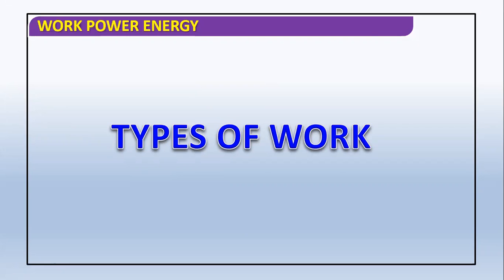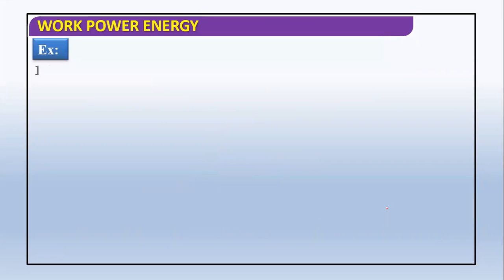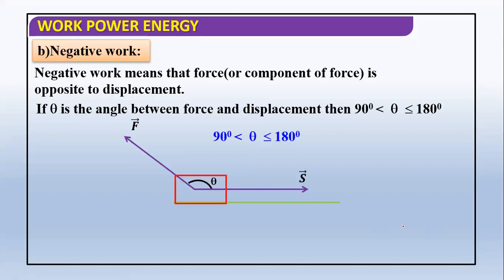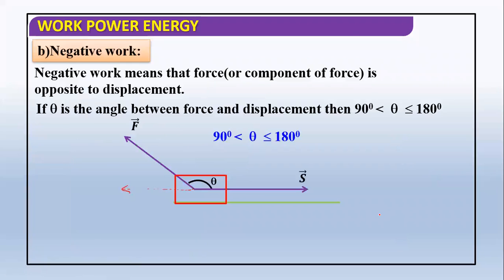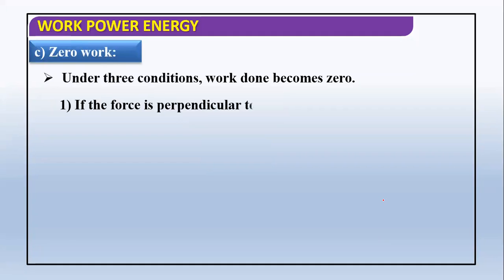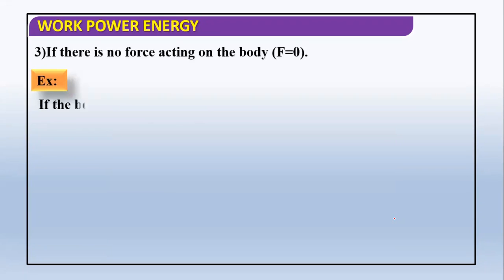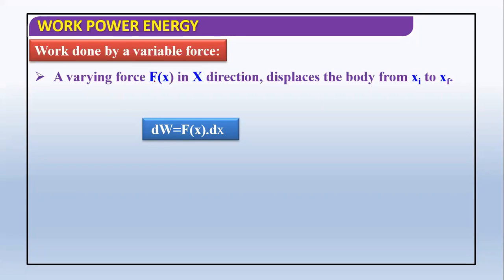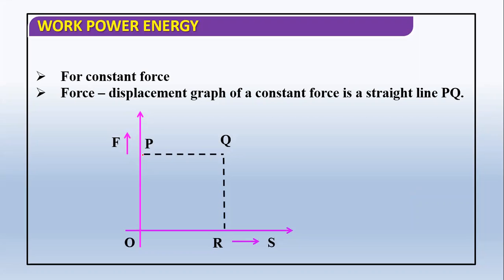06 Energy001B Types of Work || by Physics Gyan